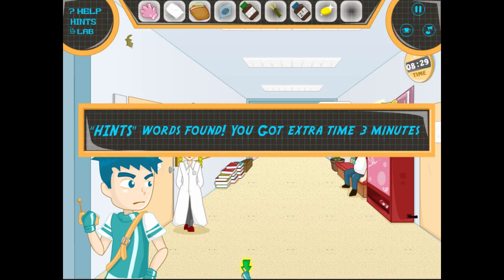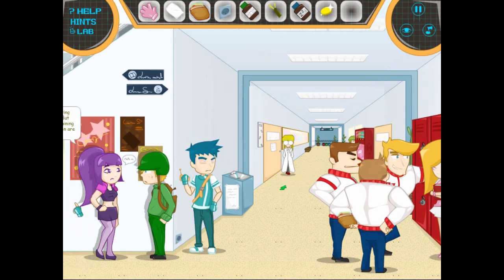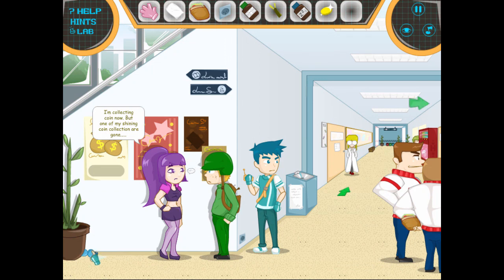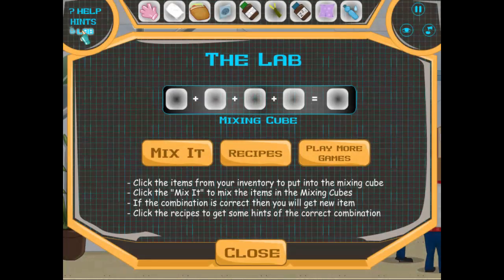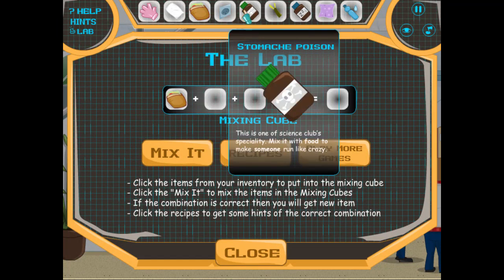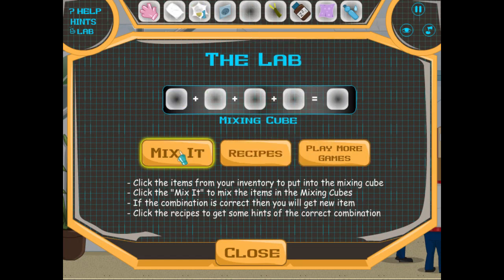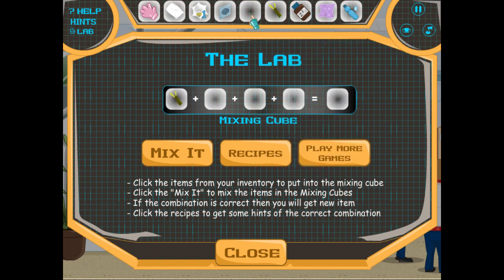High School Romance Walkthrough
This is a walkthrough of the game "High School Romance".

Game created by kai3114
Game description (from creator):
In this game your job is to save the girl from the bullies before the time is running out. Collect certain items, combine several items to made a brand new item and use its on a certain object/person to trigger something to unlock certain scene.